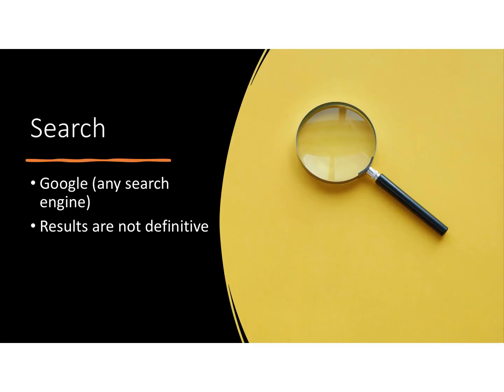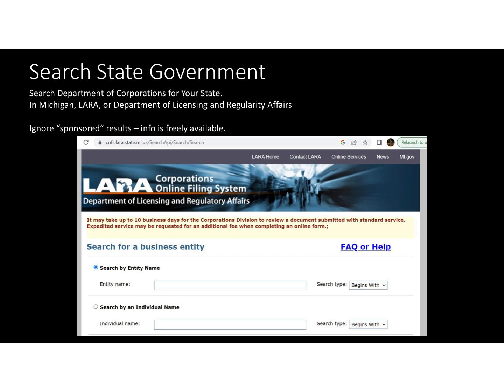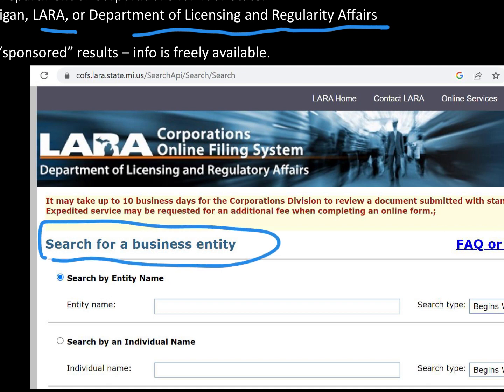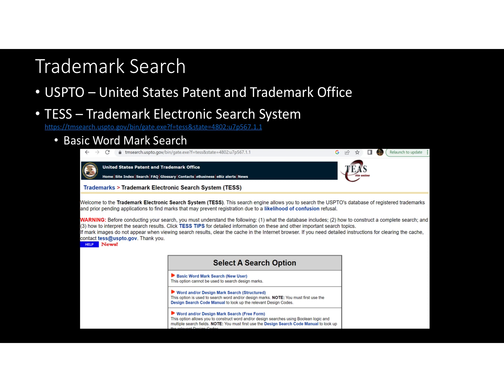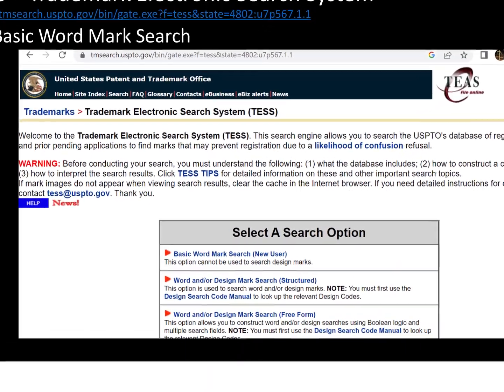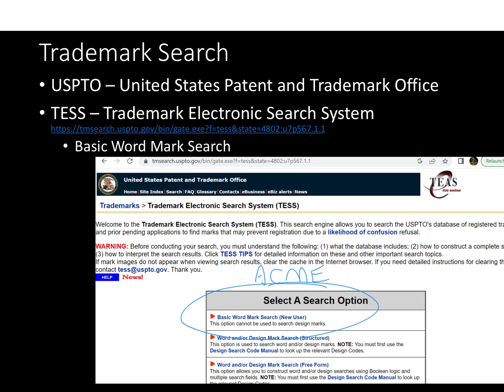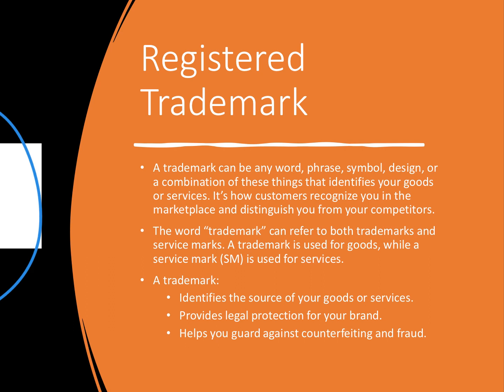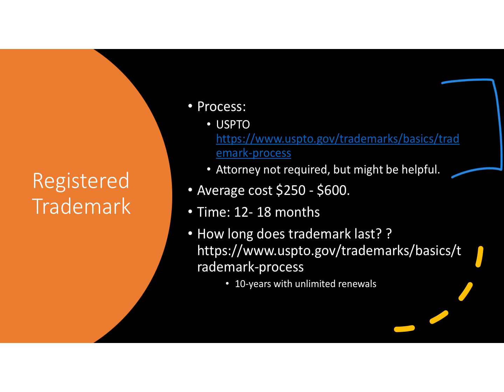ENT 620 Week 3 Choosing Name for Business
Professor G shares insights on the topic of choosing and protecting a business name.